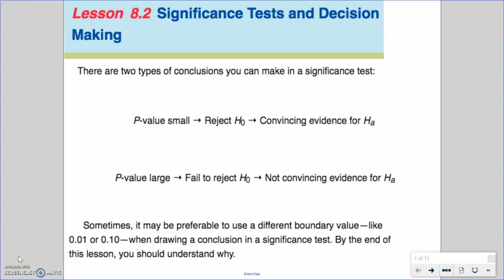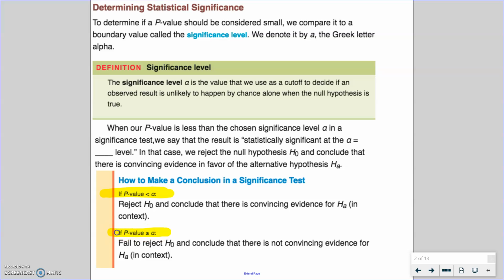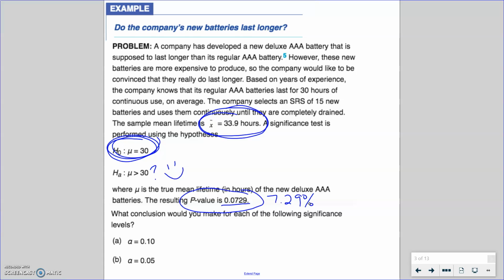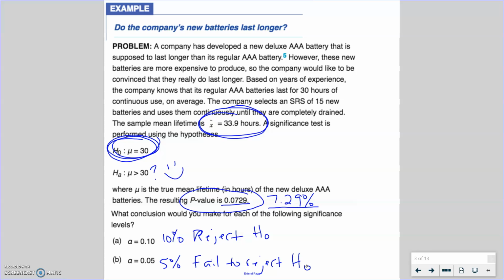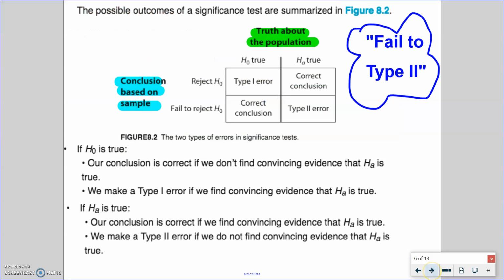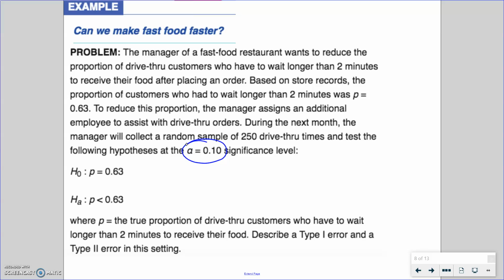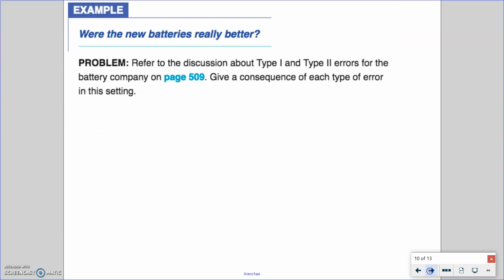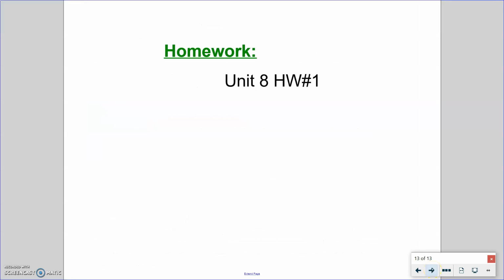Type I and Type II Errors